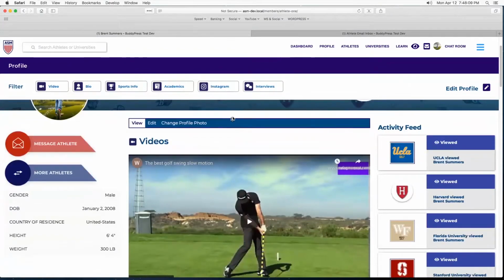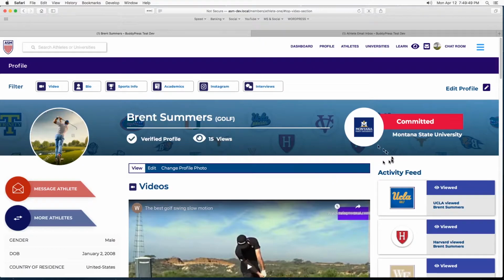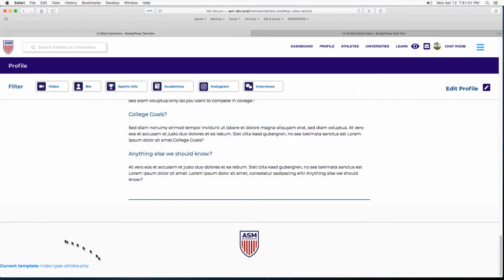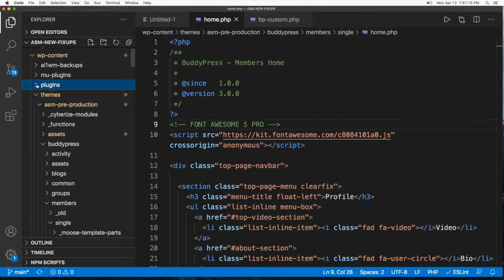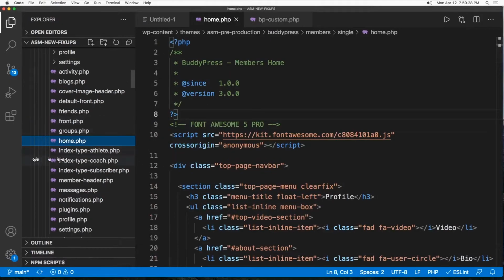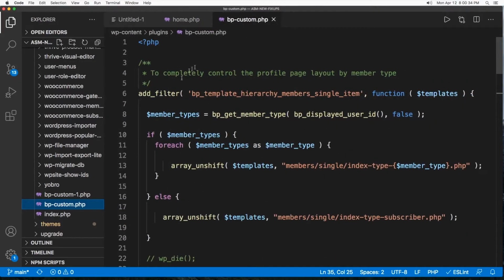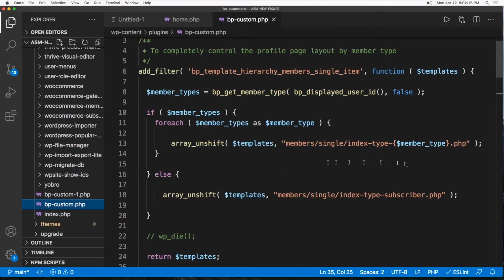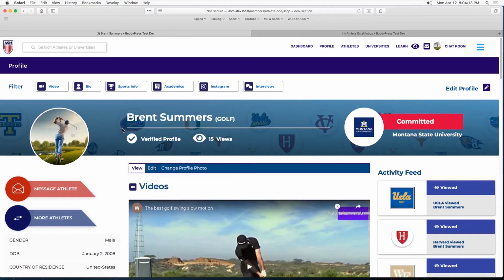Wordpress & Buddypress(2021) - Member Profile Page Intro & Setup Of Custom Templates By Member Types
This specific video gives an introduction to the custom Member Profile page from the frontend and provides an in-depth analysis of the backend custom template setup functions.